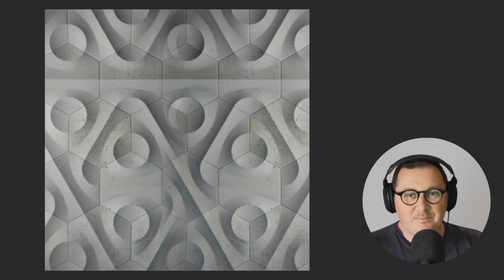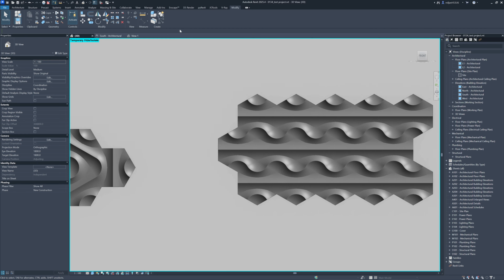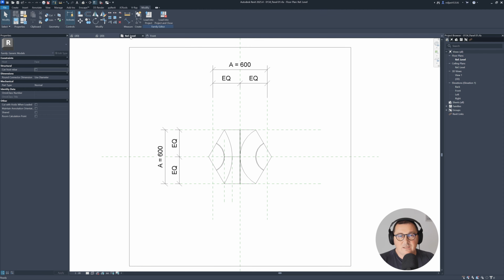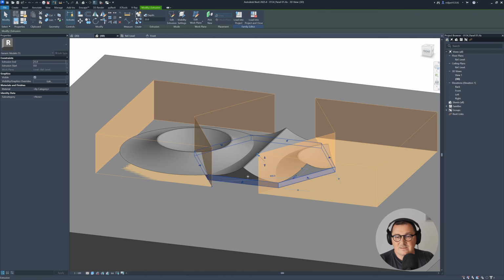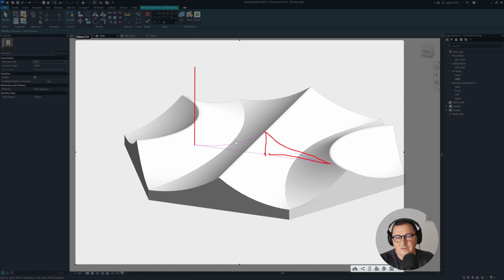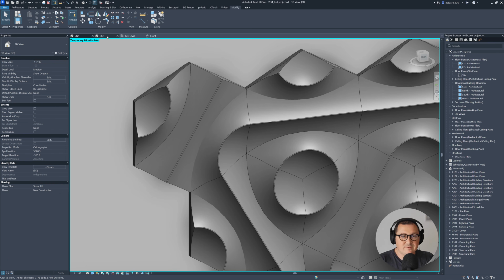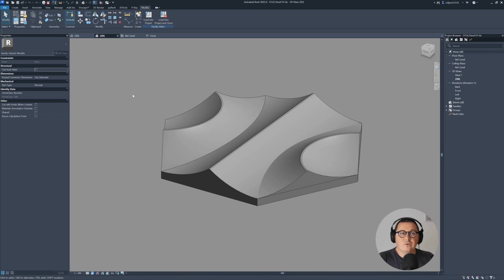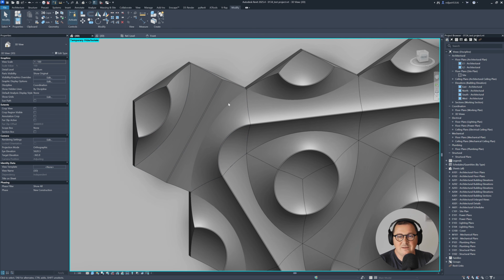Interior Wall Panel in Revit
Welcome back architects and interior designers to @arkiteasy! In today's tutorial, you'll learn how to create a sophisticated interior wall panel in Revit. We'll be building this as a Revit Family, utilizing modeling tools like Extrusion and Revolve. All the things you will learn in this Revit tutorial will significantly help you to level up your Revit modeling skills and to transform your architectural visions into reality!